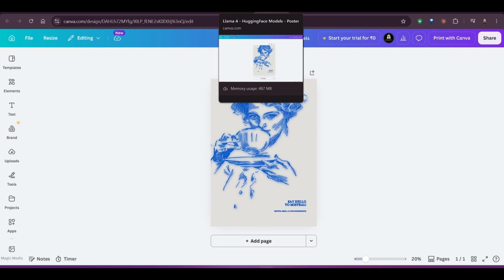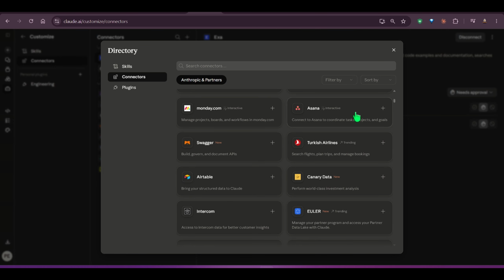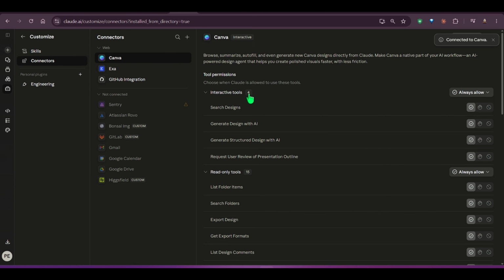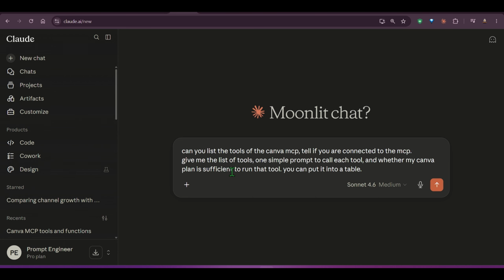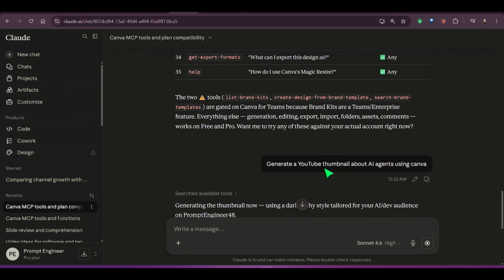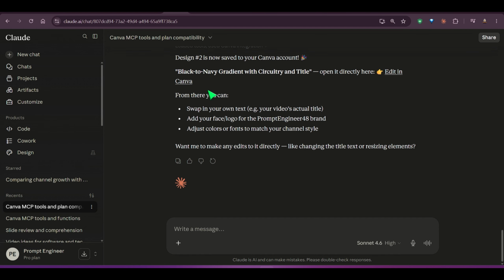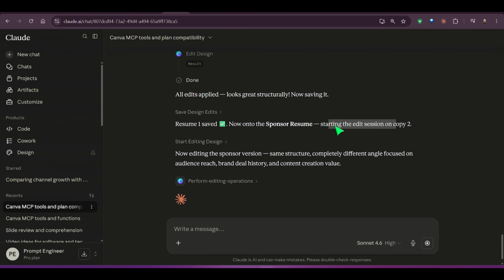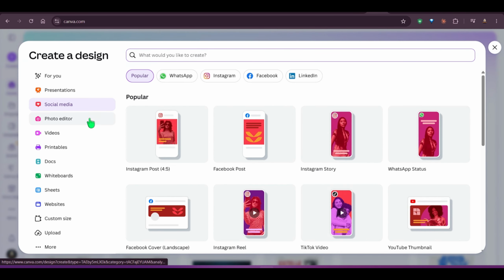Claude + Canva MCP — Generate & Edit Designs With AI (No Prompting Loops)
Connect Claude to Canva MCP and generate, edit, and export unlimited designs —
thumbnails, resumes, carousels — directly from the Claude chat interface. Free Canva plan supported.

In this video I walk through: connecting the Canva MCP connector in Claude settings,
listing all 34 available tools, generating YouTube thumbnails, copying templates,
and editing two resumes (AI/ML recruiter version + sponsor pitch version) — all from Claude chat.

🔧 Stack used:
- Claude (Sonnet 4.6)
- Canva MCP Connector (official)
- Canva Free Plan

⏱️ Timestamps:
0:00 — What we're building (thumbnail + resume demo)
0:32 — Connecting Canva MCP in Claude settings
1:37 — Authorizing Canva account
2:46 — Exploring the 34 available tools
3:36 — Testing: listing tools + plan requirements
5:23 — Generating a YouTube AI thumbnail with Claude
6:21 — Saving design to Canva account
7:15 — Creating two resumes from a Canva template
8:47 — Editing designs directly in Canva
9:34 — Bulk carousel / Instagram post workflow